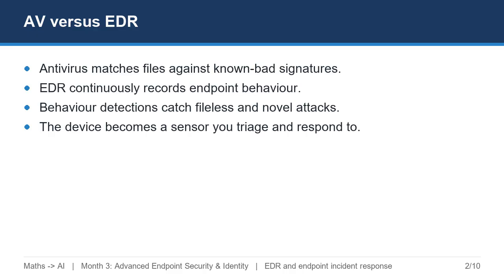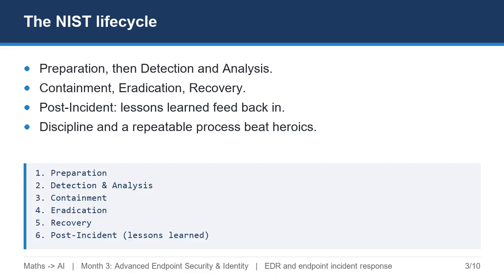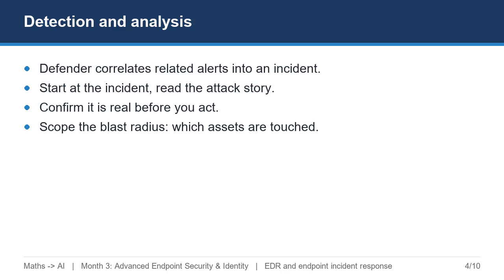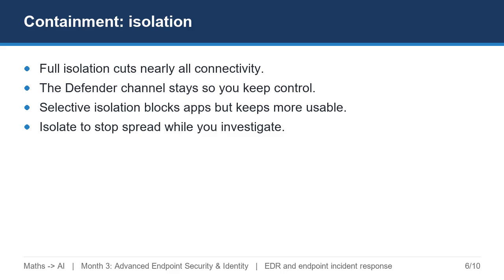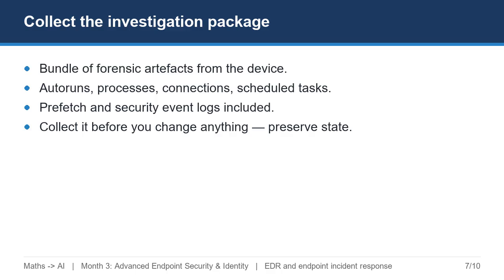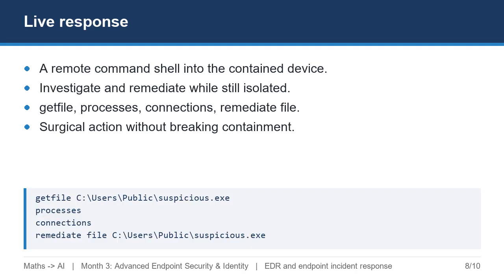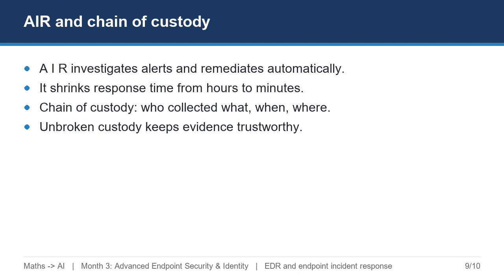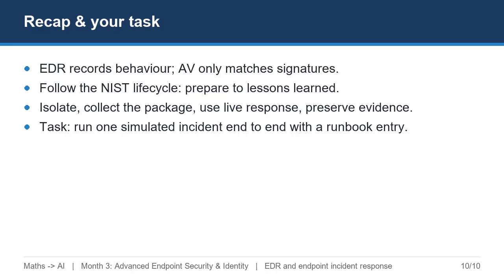ht3 l04 edr and incident response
Move beyond signature antivirus to behaviour-based EDR, and run a disciplined endpoint incident through the full NIST response lifecycle. You will triage alerts, isolate devices, preserve evidence and drive a containment-to-recovery workflow.

In this lesson you'll learn to:
• Contrast traditional signature antivirus with behaviour-based EDR and explain why telemetry and detections matter
• Walk an endpoint incident through the six NIST SP 800-61 phases from preparation to lessons learned
• Triage Defender for Endpoint alerts and incidents and pivot on indicators of compromise
• Choose between full and selective device isolation and collect an investigation package